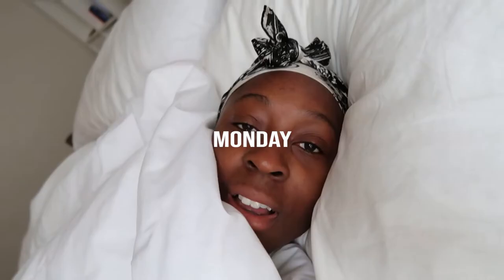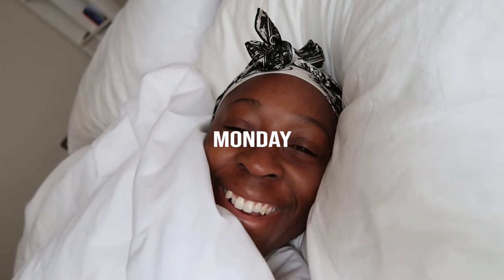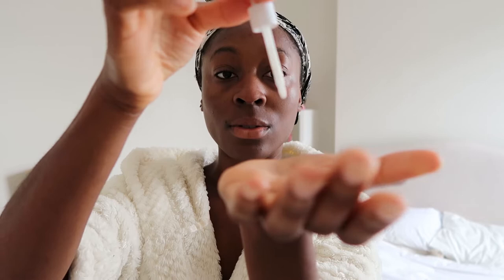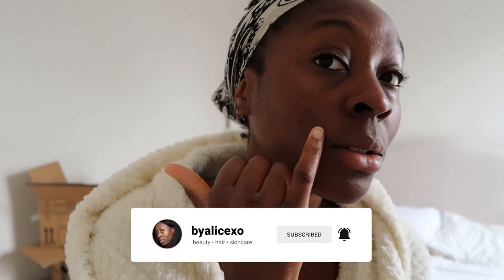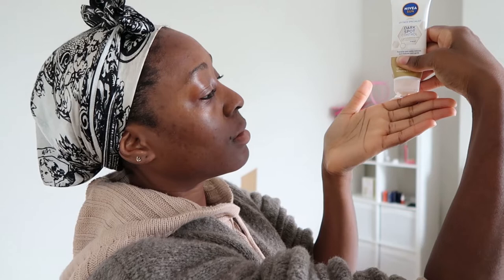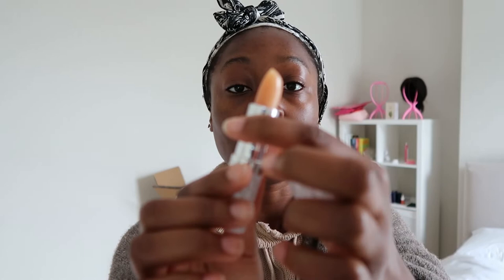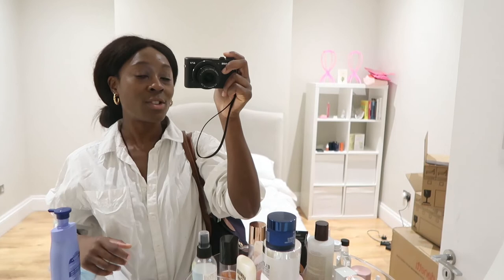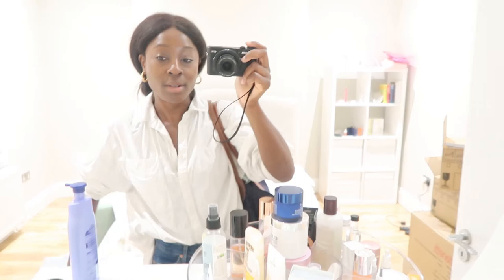AUTUMN SKINCARE ROUTINE 2022 | SKINCARE & BEAUTY ROUTINE VLOG, DR DENNIS GROSS PEELS | byalicexo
Hi guys, today I’m sharing my current autumn morning and evening skincare routine, and my go-to makeup look for work. This vlog-style video takes you behind the scenes of my morning skincare routine from cleansing to sunscreen, and my multiple-step evening skincare routine for clear, smooth and hydrated skin. My skincare routine targets some major skincare concerns such as hyperpigmentation, uneven skin tone, breakouts and dryness. I’m also sharing my simple natural makeup look, which is perfect for going to work, that I do every morning when I’m going to the office. If you’re looking for inspiration on new autumn skincare products to try, make sure you watch until the very end.

** PRODUCTS MENTIONED**
Fresh Soy Face Cleanser
Fresh Kombucha Facial Treatment Essence
Caudalie Vinoperfect Serum
Fresh Rose Deep Hydration Face Cream
Dr Dennis Gross Alpha Beta Peels
Fresh Lotus Youth Preserve Dream Night Cream
Charlotte Tilbury Airbrush Flawless Setting Spray
Estee Lauder Double Wear Foundation
NYX Professional Makeup Can't Stop Won't Stop Setting Powder
Glossier Cloud Paint
NARS Orgasm Blush
Dr Barbara Strum Enzyme Cleanser
Nivea Soft Cream 75 ml